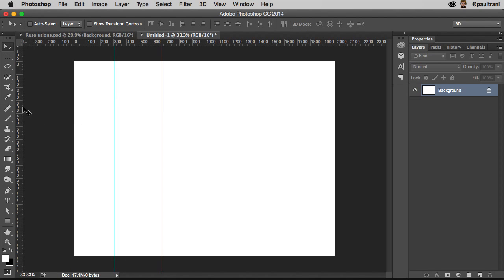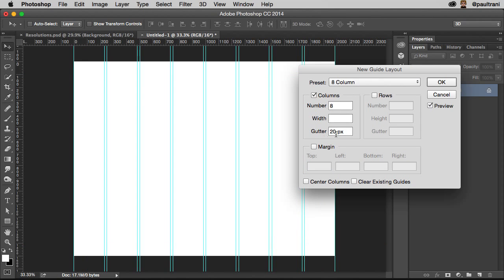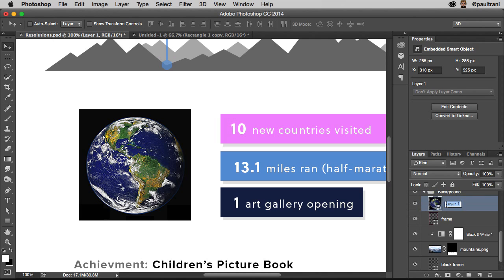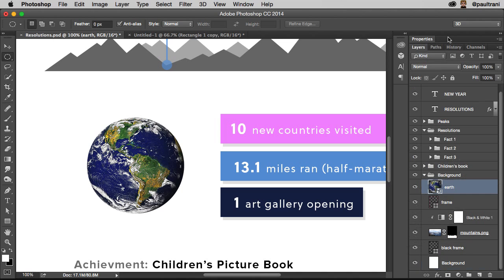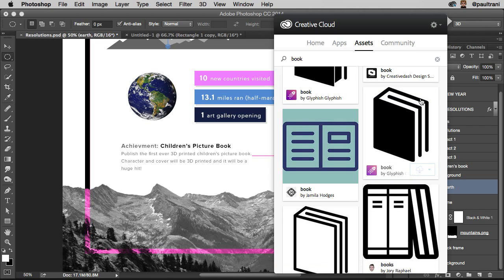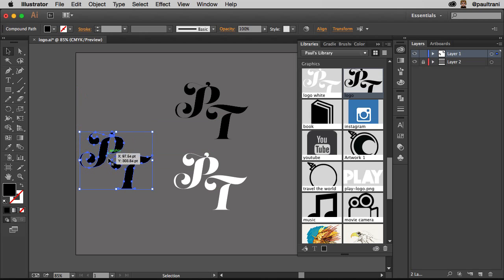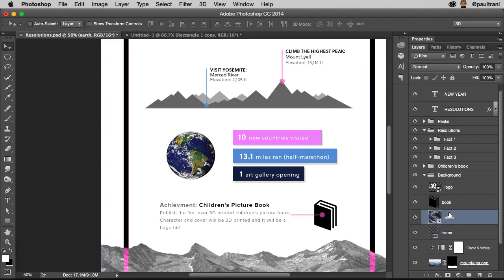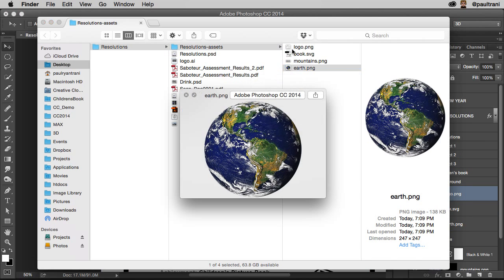Photoshop Bad Habits You're Probably Doing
Chances are there are some things you might be doing in Photoshop, unaware that there is an easier way. In this video you'll see some bad habits, and the more efficient way of doing things.

For more videos go to paultrani.com